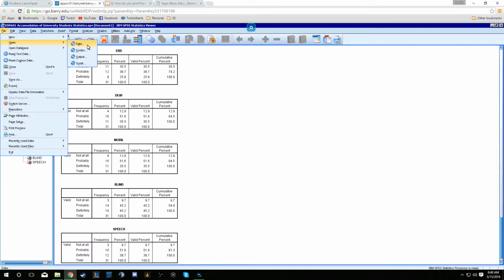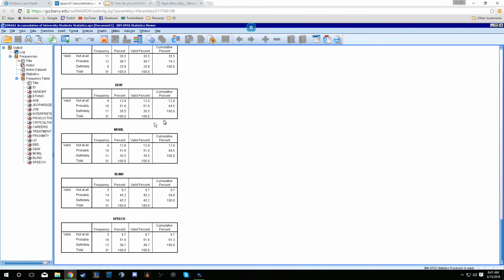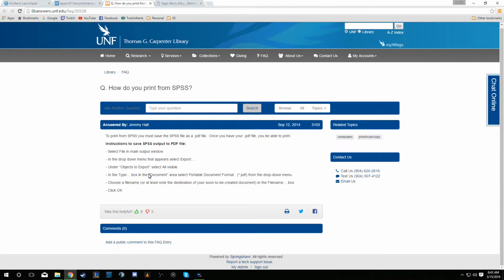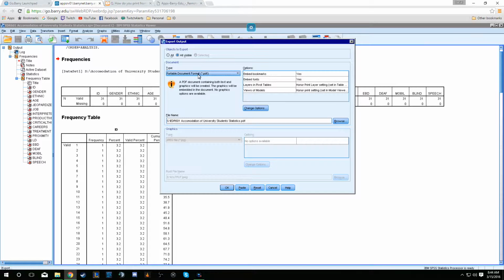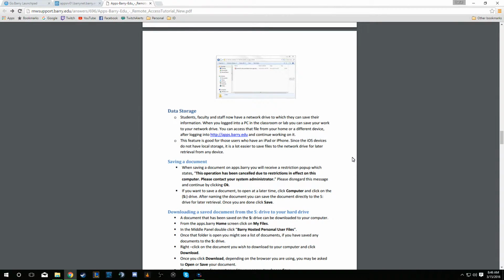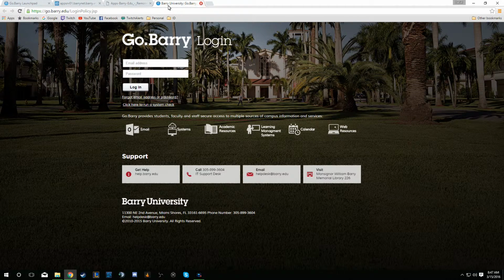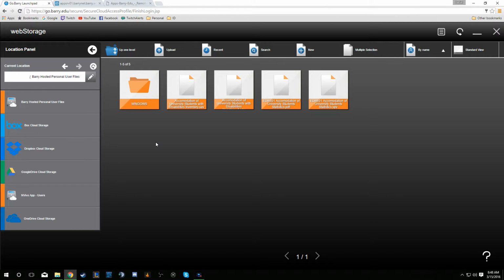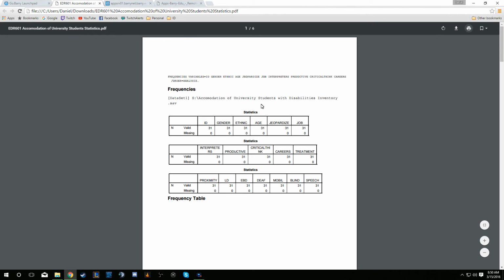SPSS Saving & Printing